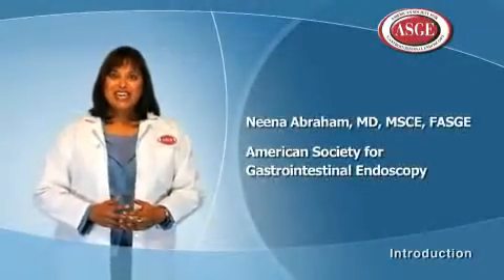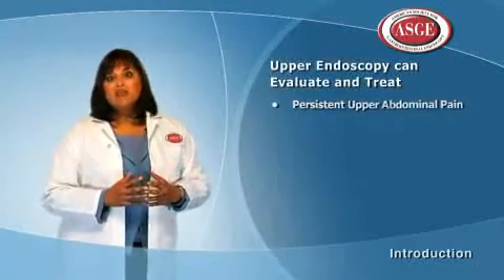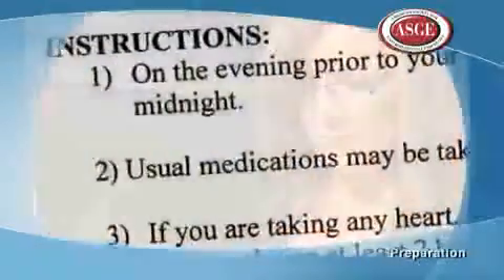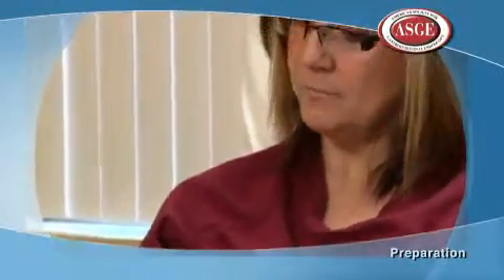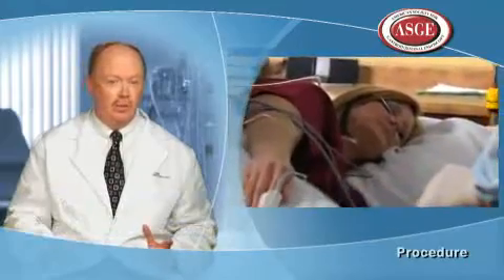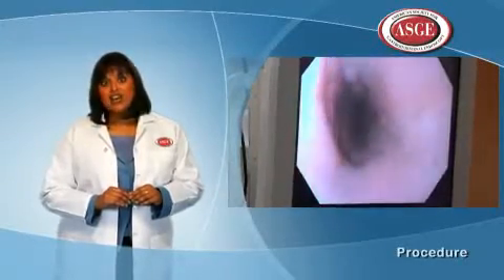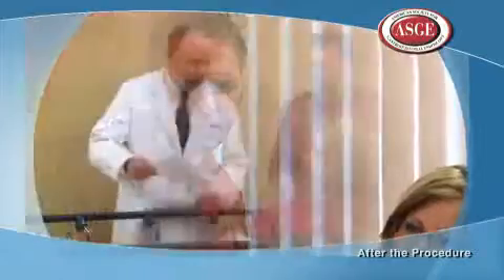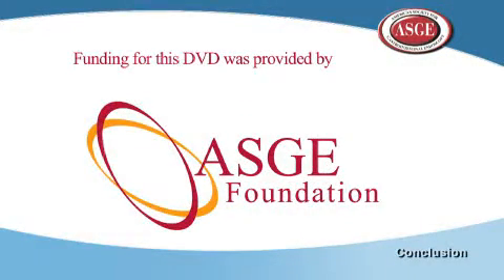Patient Education: Upper Endoscopy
Upper endoscopy lets your doctor examine the lining of the upper part of your gastrointestinal tract, which includes the esophagus, stomach and duodenum (first portion of the small intestine). Your doctor will use a thin, flexible tube called an endoscope, which has its own lens and light source, and will view the images on a video monitor. You might hear your doctor or other medical staff refer to upper endoscopy as upper GI endoscopy, esophagogastroduodenoscopy (EGD) or panendoscopy.